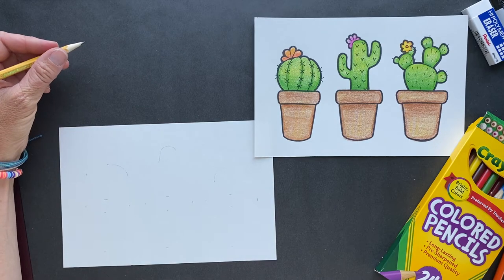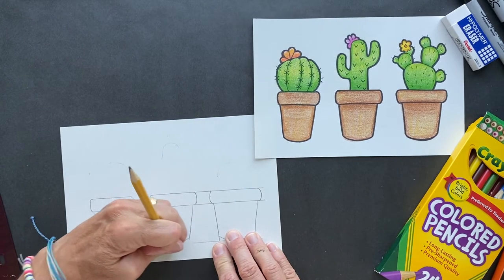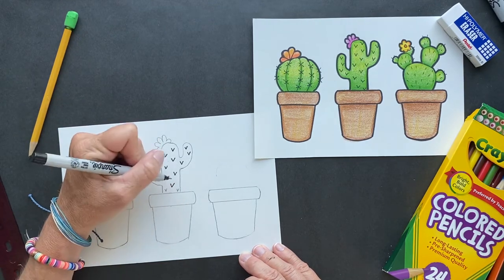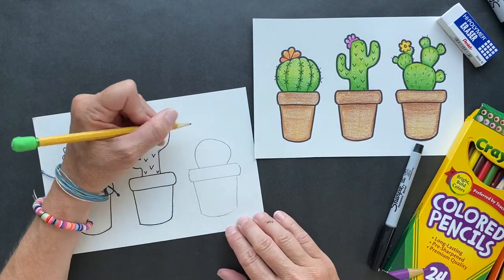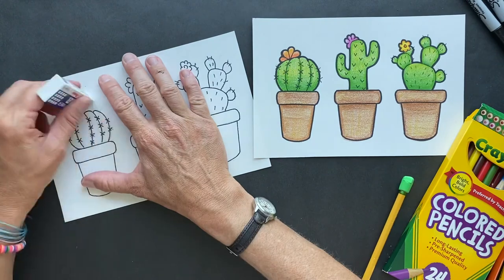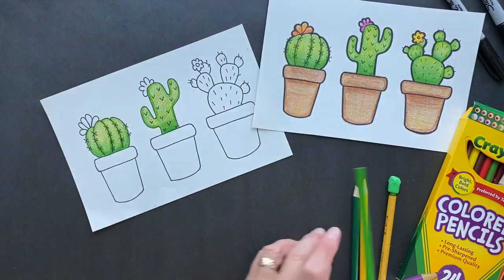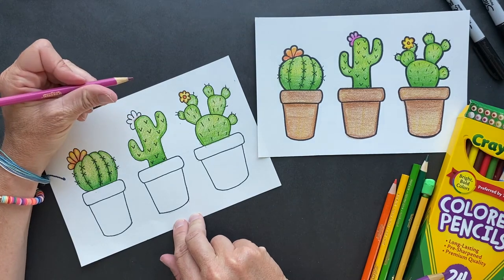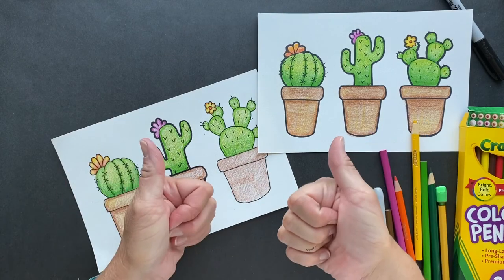Draw a CACTUS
Learn step by step on how to draw a cacti with me.  We will learn fun facts and I’ve got a couple great jokes.  Happy drawing!